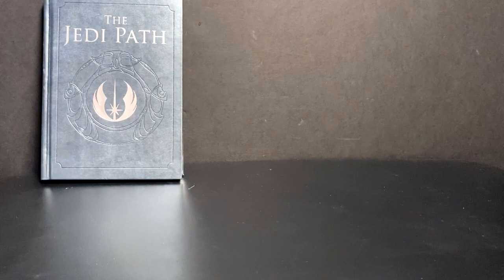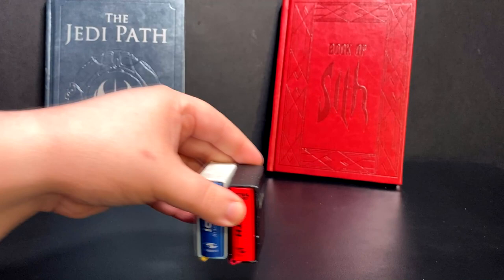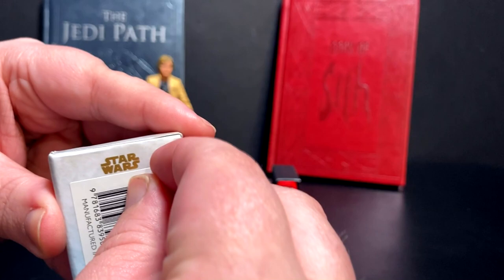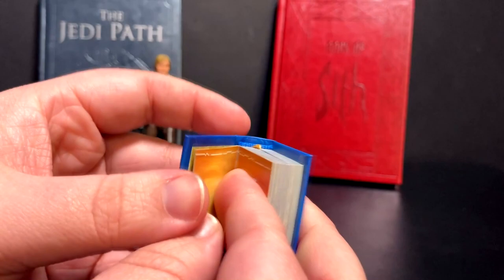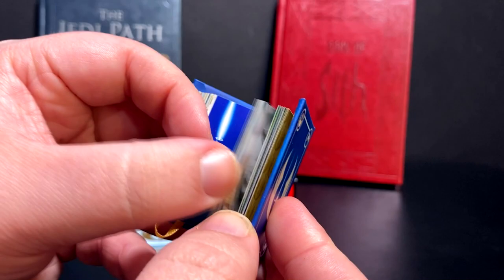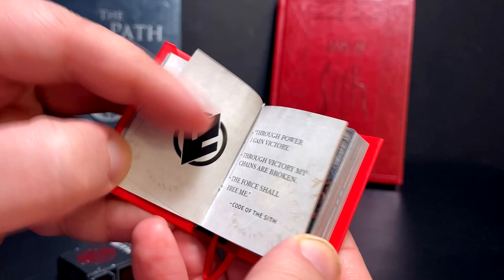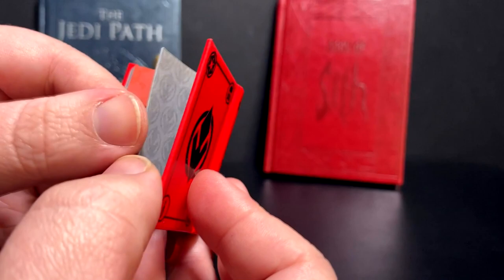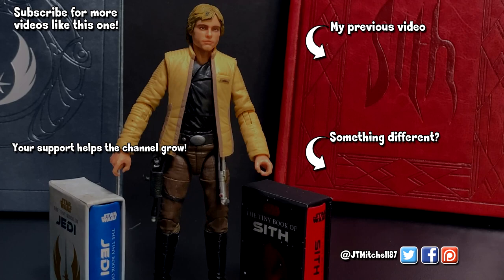Tiny Books of Jedi & Sith by Insight Editions (Star Wars)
Here's a look at some teenie tiny Star Wars books made by Insight Editions: The Tiny Book of Jedi as well as The Tiny Book of Sith!

You can snag these directly from Amazon along with many others in their "Tiny Book" series.

0:00 - Intro
1:20 - Savor the Peelies
2:10 - The Book of Jedi
3:33 - The Book of Sith
4:50 - Final Thoughts `